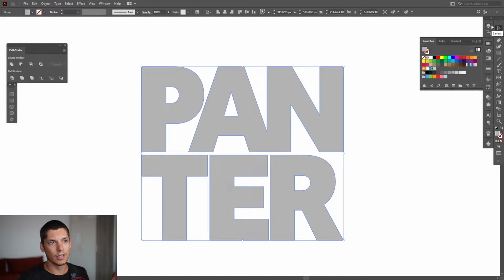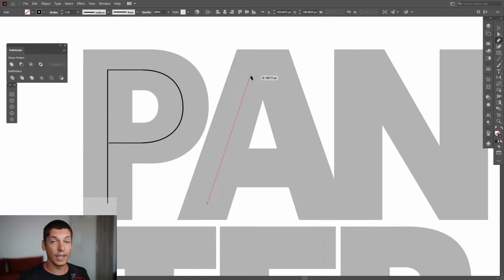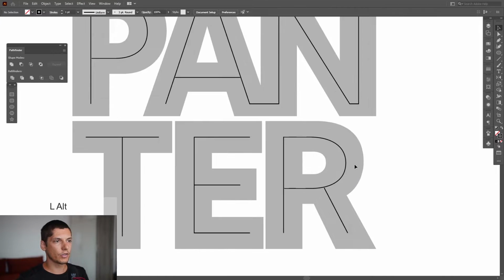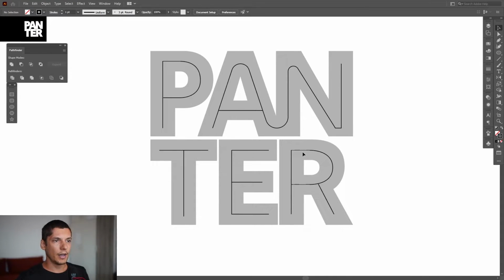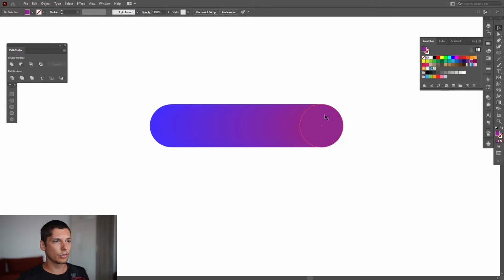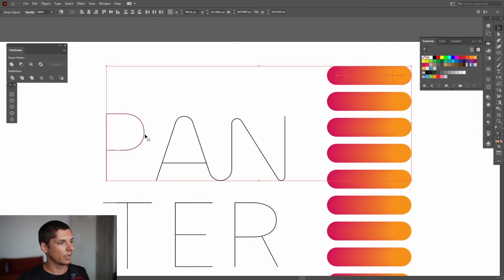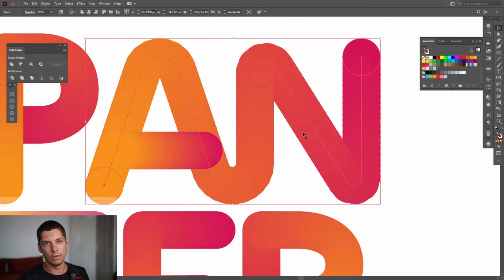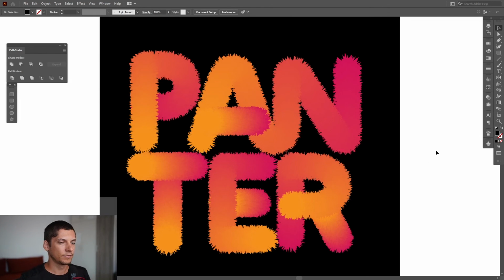How to Create Fluffy 3D Fur Effect on Text or Logo | Illustrator Tutorial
Decided to make a shorter video tutorial on this Fluffy effect in Illustrator because the first one was 45 min long and this one has the same things in it. The main idea is to show you how to work with blend and how to add some fluffiness on typography.